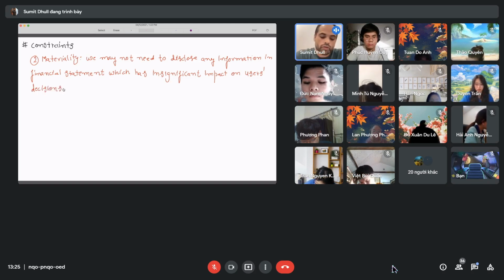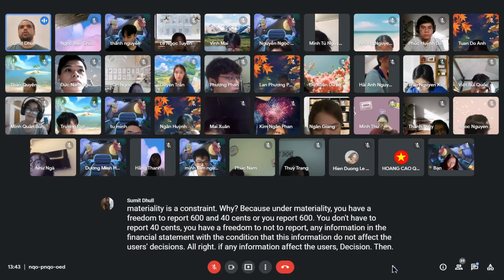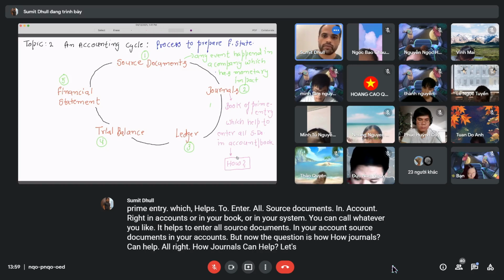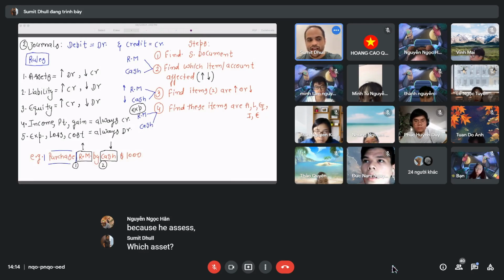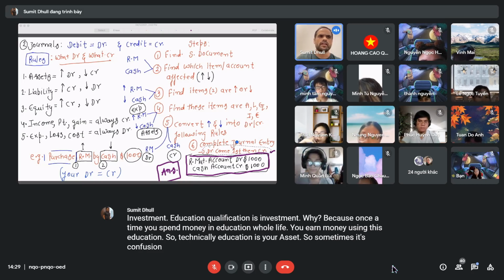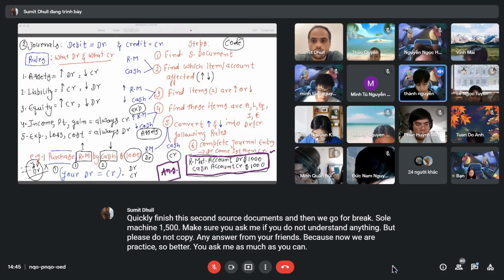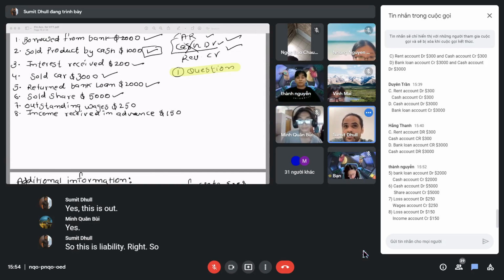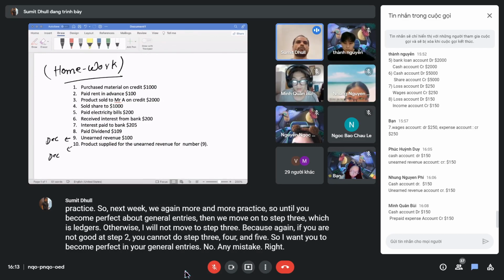Financial Accounting Fundamentals (4)